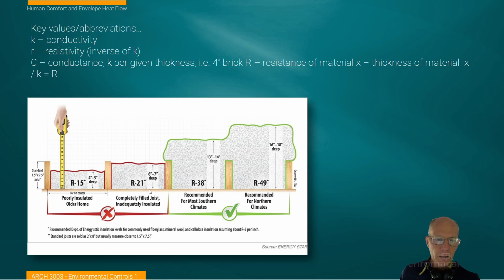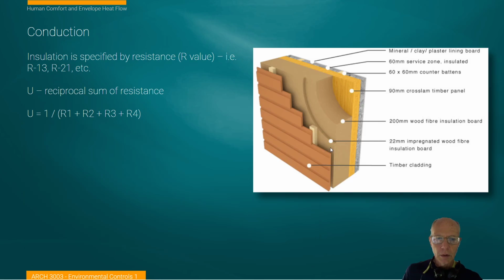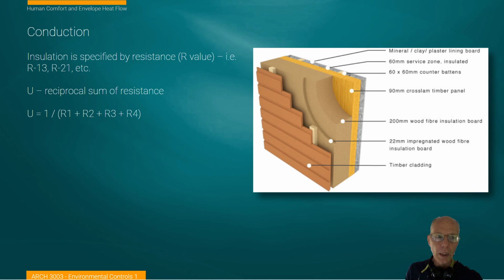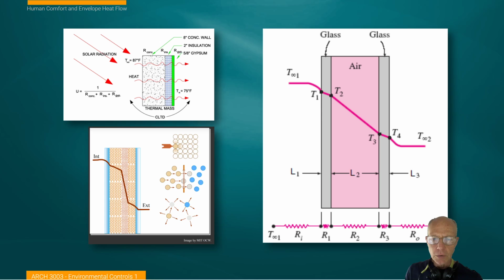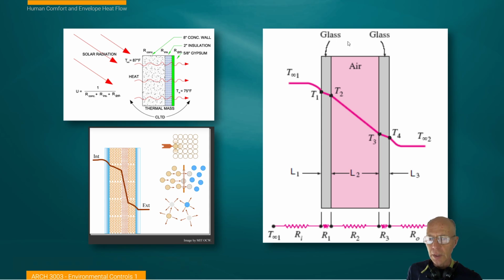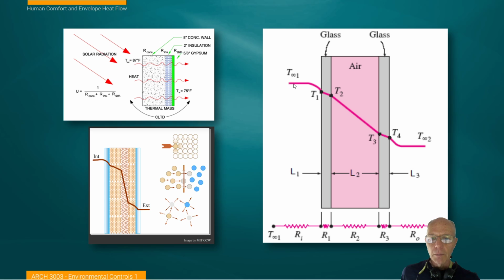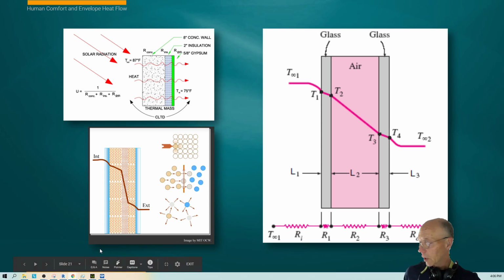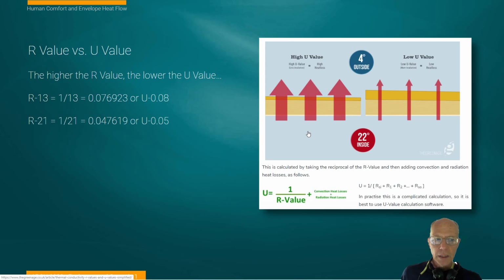ECM2 Lecture R Value 2c 8min